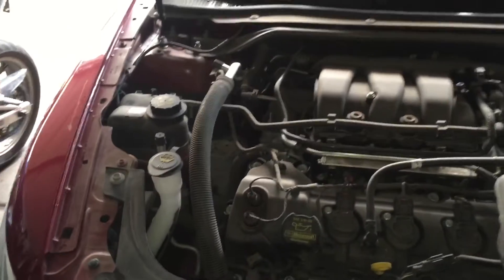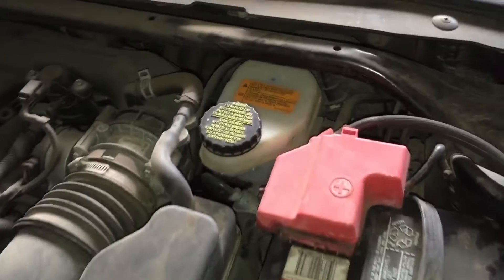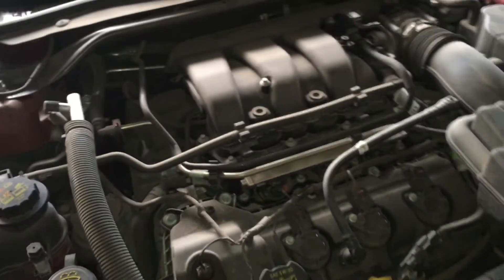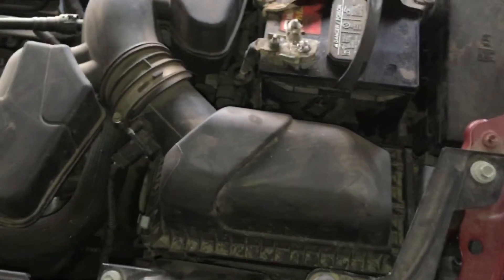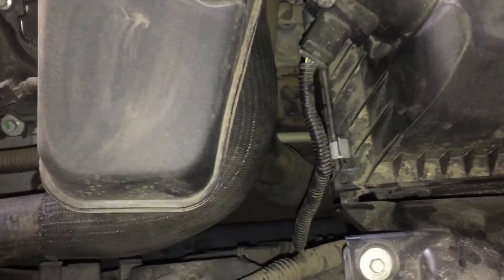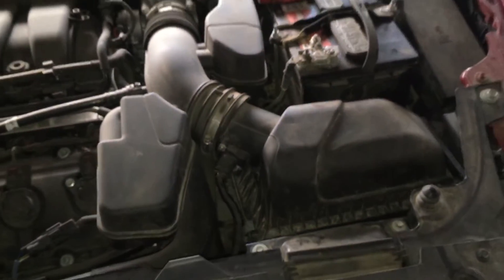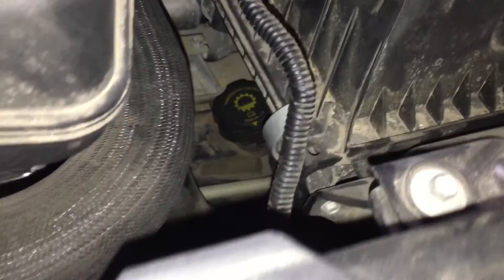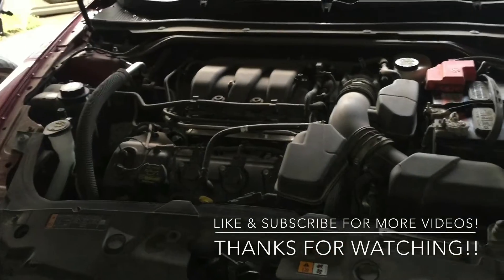Transmission dipstick/fluid on Ford Taurus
In this video, i will show you where the transmission fluid dipstick is located on a 2014 Ford Taurus. please LIKE and SUBscribe my video!! its located under the air filter assembly